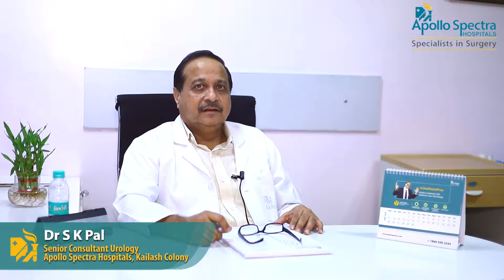What are the symptoms for Kidney Stones? by Dr. S.K.Pal at Apollo Spectra Hospitals